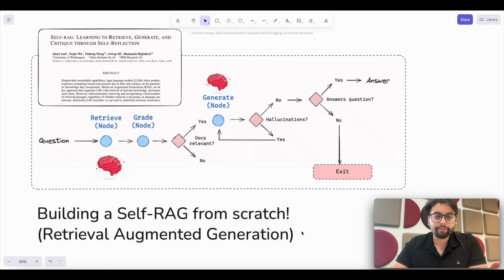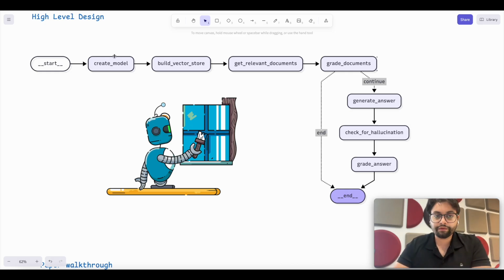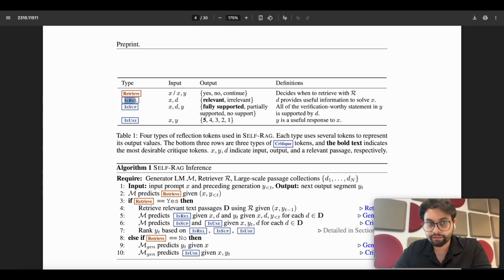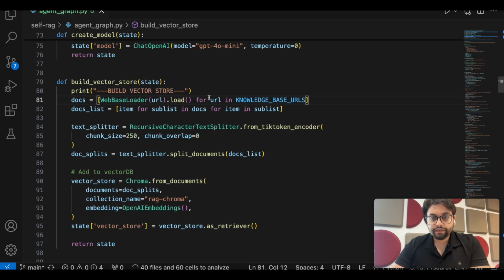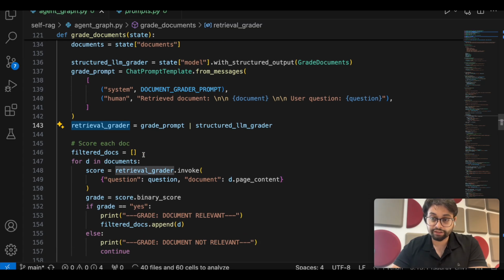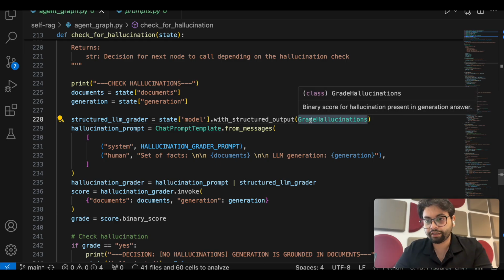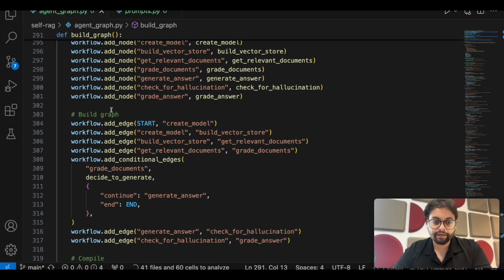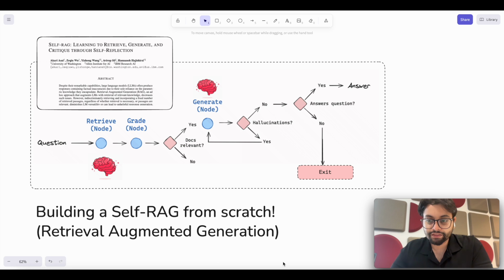Building a Self-RAG | Making your Agentic workflows critique through Self-Reflection | LangChain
In this video, we dive deep into Self-Reflective Retrieval-Augmented Generation (Self-RAG) workflow, an advanced RAG technique that enhances the factuality and quality of Large Language Models (LLMs). Unlike traditional RAG, which retrieves documents for every query, a Self-RAG system can reflect on its own generations and decide whether or not to retrieve external information.

We'll walk through the implementation of a Self-RAG system using LangGraph.

What you'll learn:

  1. A complete overview of the Self-RAG framework and how it improves upon standard RAG.
  2. How to use LangGraph to build a dynamic, self-correcting RAG workflow.
  3. Implementing key components like retrieval, grading, and generation nodes.
  4. The benefits of a self-reflective system, including reduced hallucinations and improved answer accuracy.